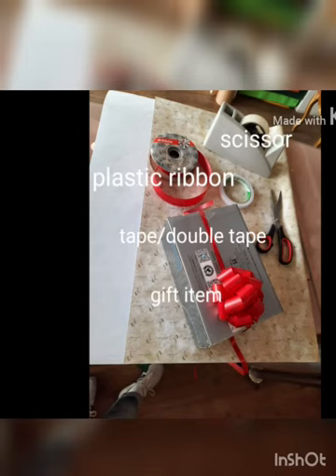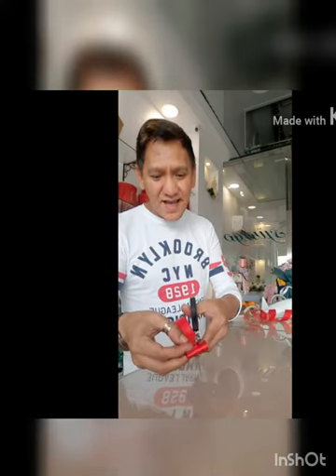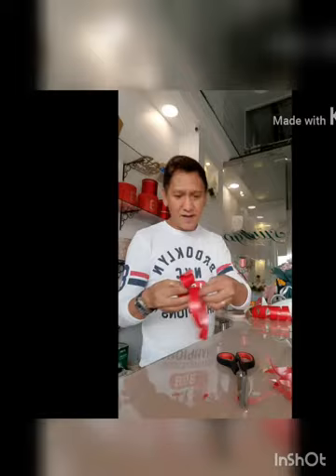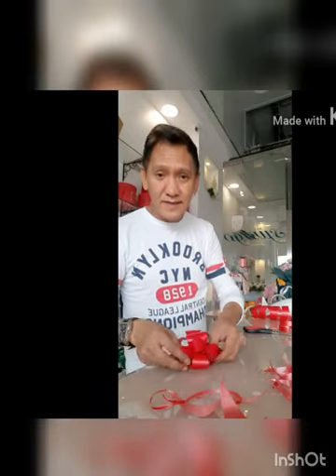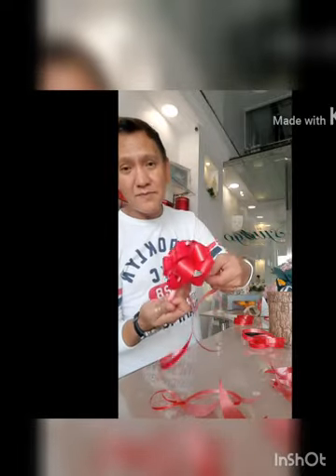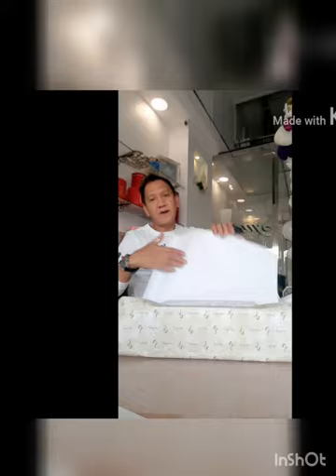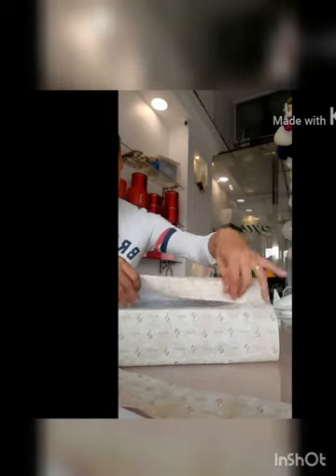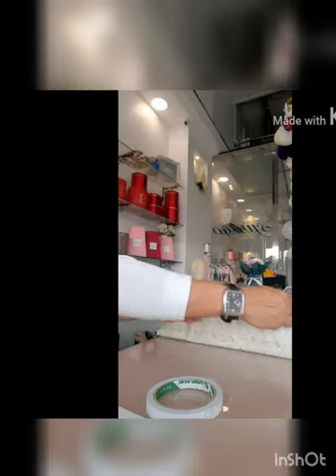HOW TO MAKE A FLOWER RIBBON AND SIMPLE GIFT WRAPPING IDEA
VLOG#6 HOW TO MAKE A FLOWER RIBBON AND SIMPLE GIFT WRAPPING IDEA